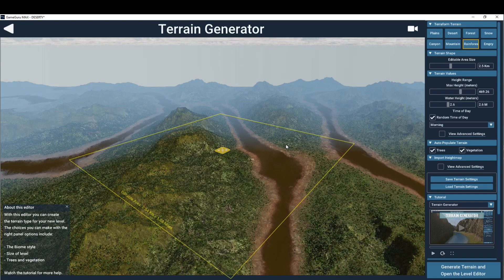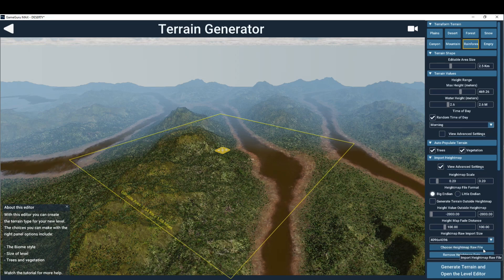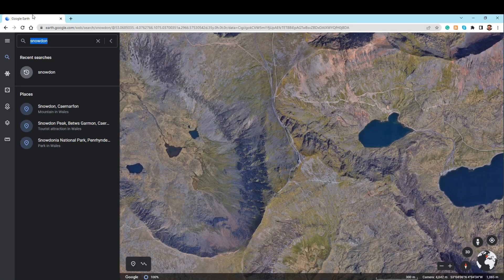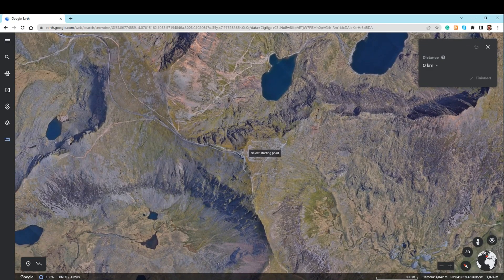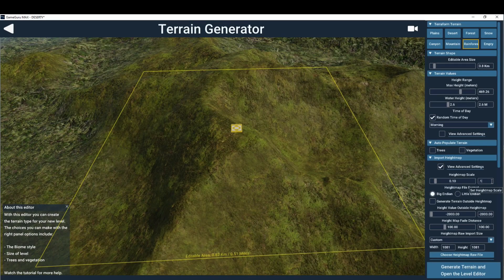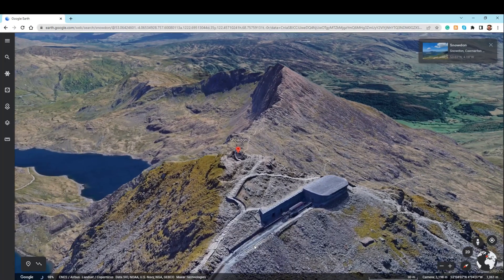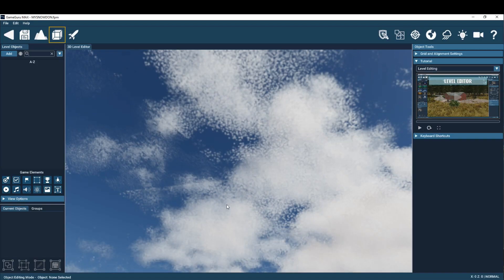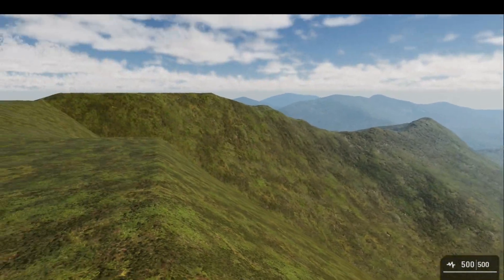GameGuru MAX Tutorial - Terrain Height Maps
Learn how to create levels from height map files. In this tutorial the height map for the highest mountain in Wales is loaded in, scaled and a game level is created from it.